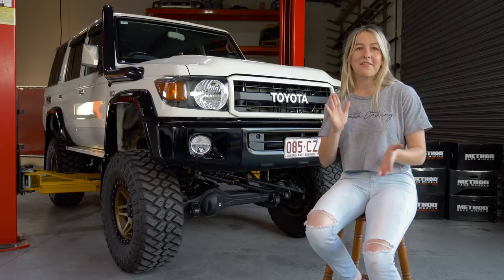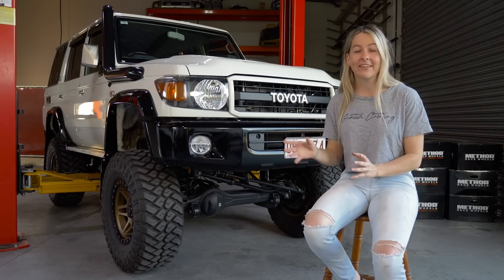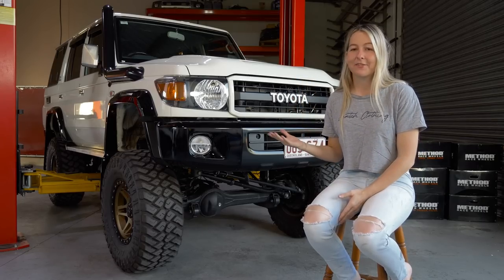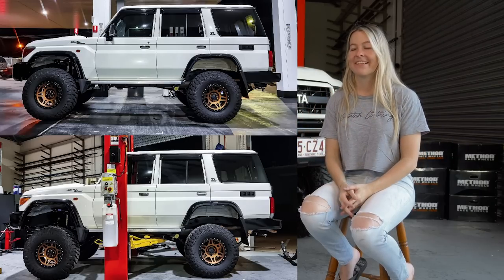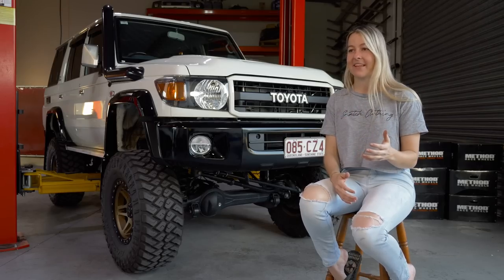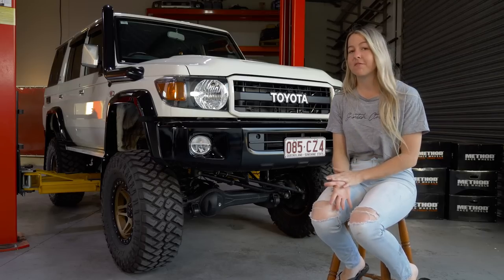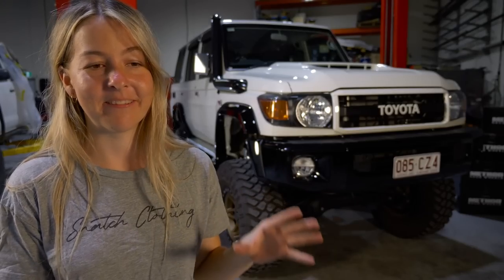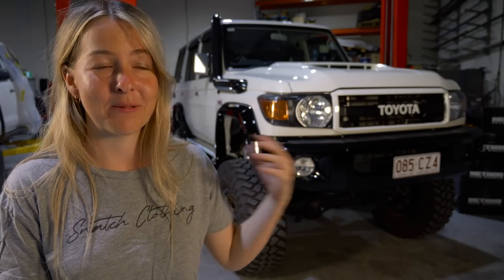Is this the best 3" suspension kit in Australia?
Managed to get our 3 inch lift kit into the 70th Anniversary 76series wagon!
This video we run through a quick peek at the install and a sit down chat discussing why we designed this kit and what makes it so different to others.
This suspension system has our whole heart and soul put into it, right down to the custom rear leaf springs that I was determined we could get more out of!

Anyone can sell you a lift kit, but we have set out to bring you what you’ve been missing out on. A kit completely optimised for the 70 series at 3 inch lift and 315 tyres.

✅Fully QLD VSB engineered (lane change tested)
✅Legal lift and GVM increase compatible
✅Optimised long shock lengths
✅Custom radius arms w/ diff push
✅ABS relocations
✅Handbrake relocation
✅Brake upgrade (for GVM and 315’s)
✅Airbags for load variances/towing
✅Custom made rear leaf packs (not just 2 inch heavy packs with an extended shackle)
✅Also available in parabolics to suit 79 single & dual cabs

Every nut, every bolt, every spacer. A fully comprehensive solution to optimising your suspension post registration.

Kit is available to suit both DPF and pre DPF 79/78/76 Landcruisers, engineering only covers Pre-DPF models currently. (DPF engineering coming!)

Watch my latest video here:
19.17K Views - Jul 9, 2023